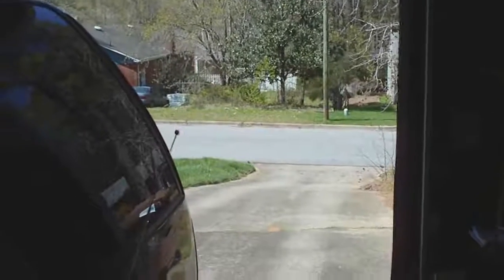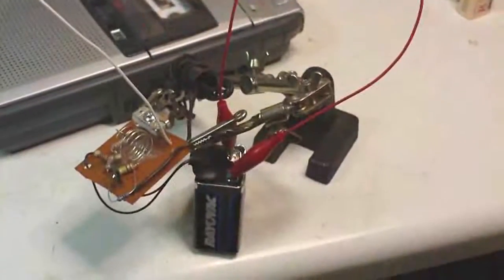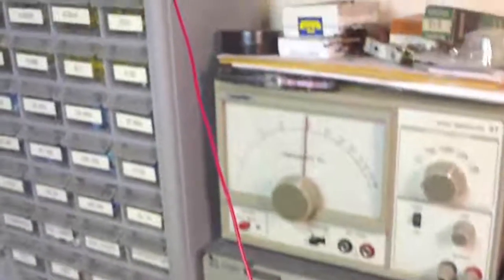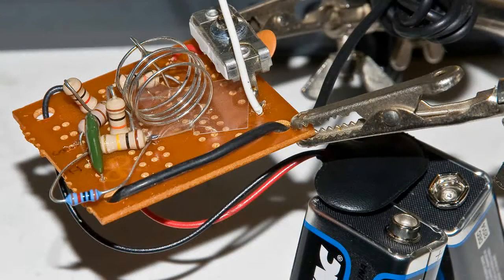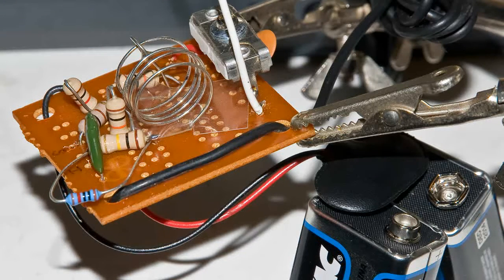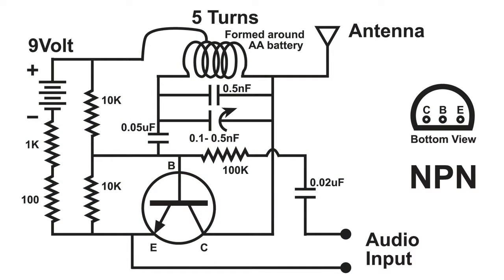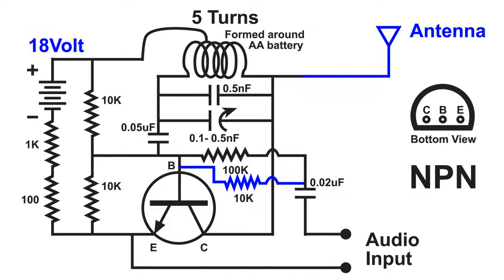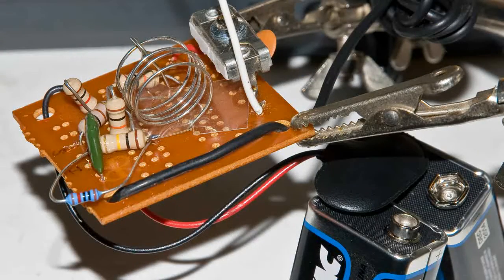Build FM One Transistor Transmitter Project Modification 3-3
The end user is responsible for complying with all FCC rules & regulations within the US, or any regulations of their respective governing body.

Build FM One Transistor Transmitter MOD Project